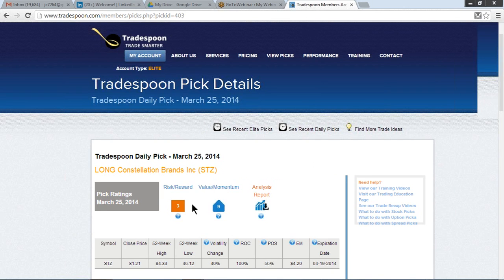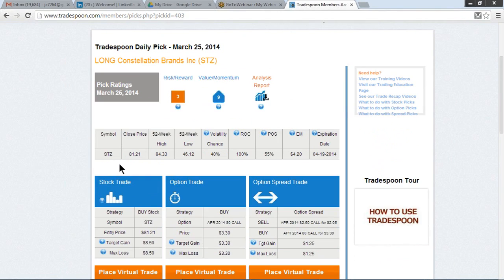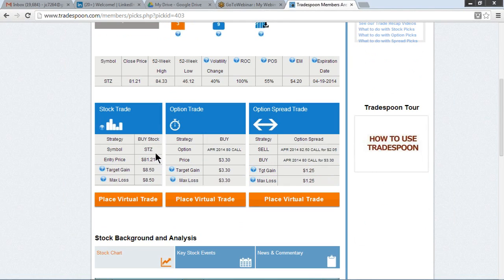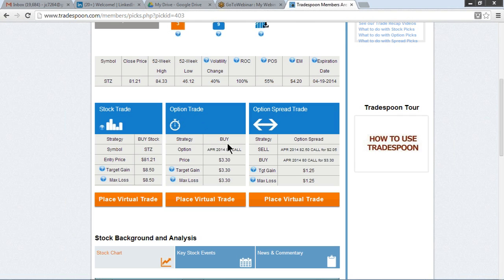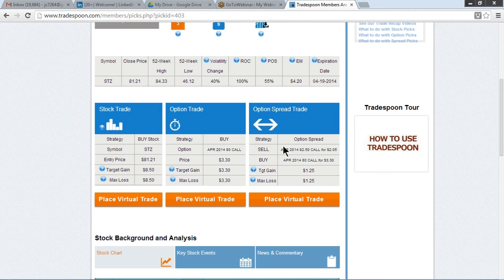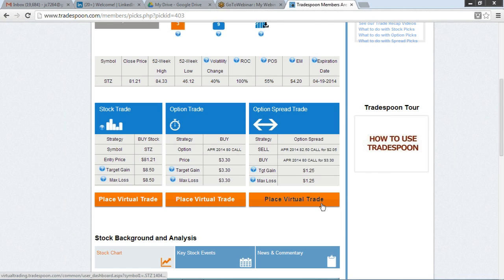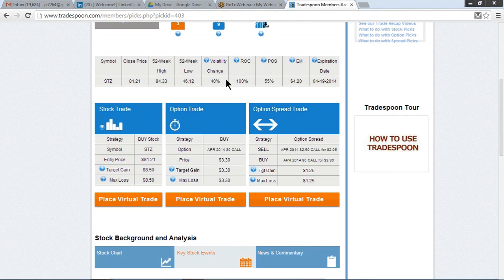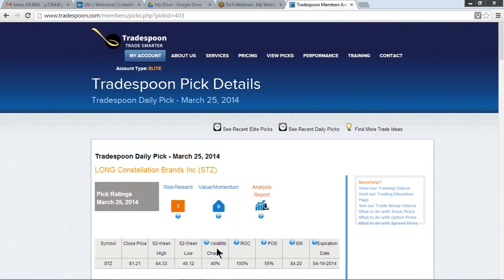Tradespoon Daily Pick March 25, 2014 LONG Constellation Brands Inc STZ